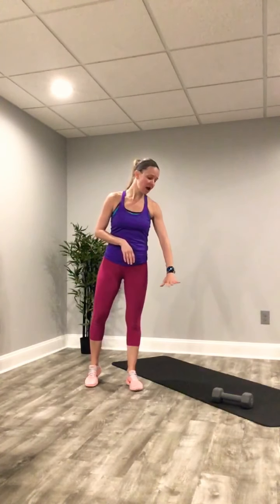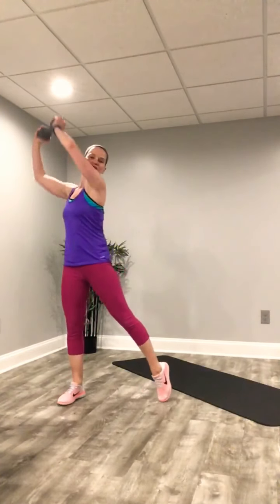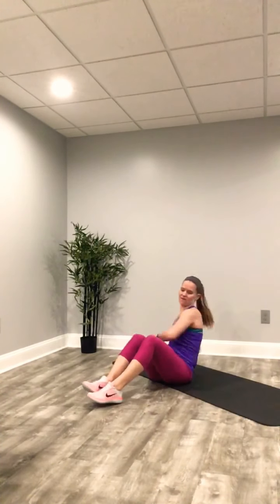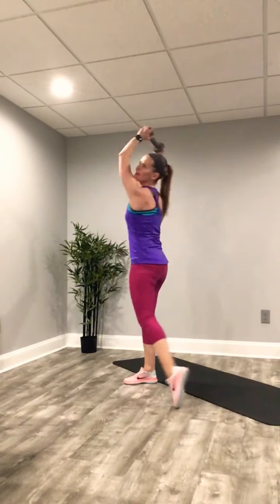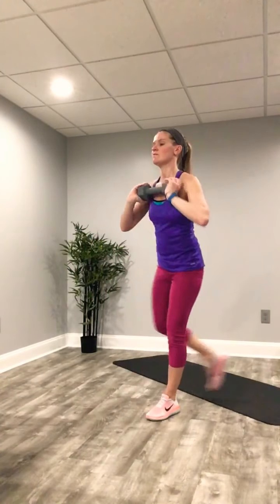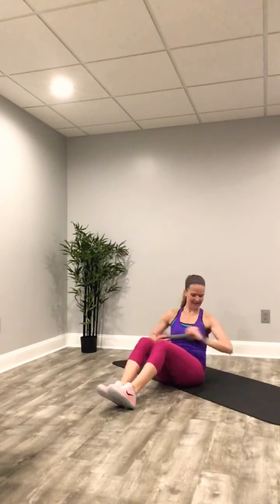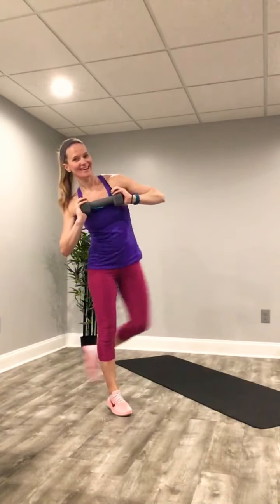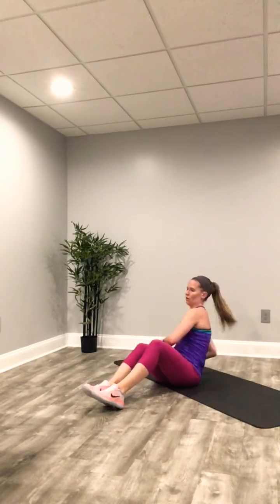Full Body Toning Wokrout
Today's workout is all about toning, but it will also get your heart rate up and a good sweat! This workout is all low impact with some modifications as well. All you will need is one weight - remember you can use a soup can, water bottle, kids toys! hehe. Let me know what your using for weights these days in the comments below.